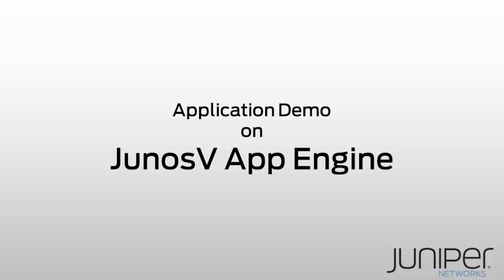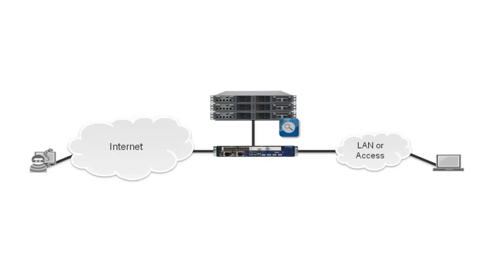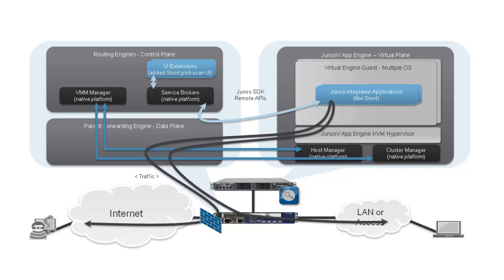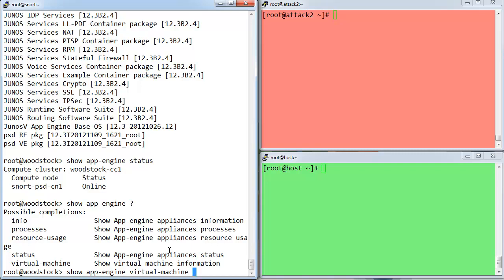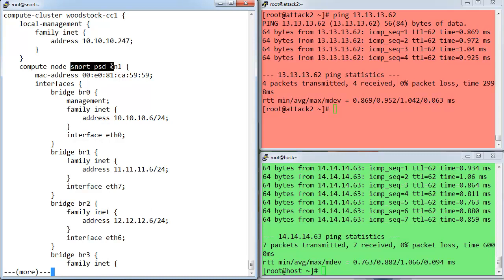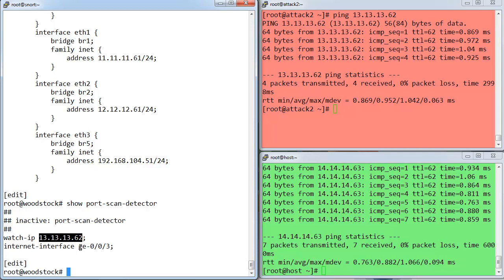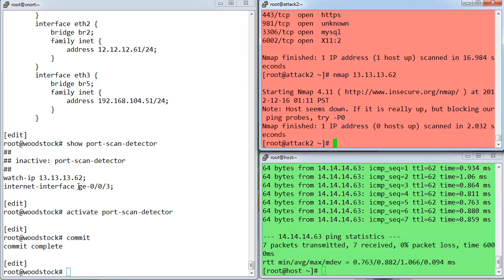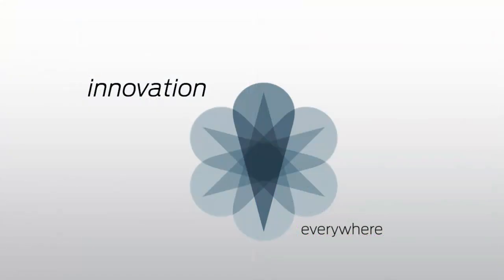Application Demo on JunosV App Engine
After a quick intro to JunosV App Engine and the demo setup, I show you a demo of JunosV App Engine in action running the Snort NIDS in a Linux VM and using the Junos SDK's Remote APIs to block the traffic that Snort detects as an attack directly on the router's internet-facing interface.